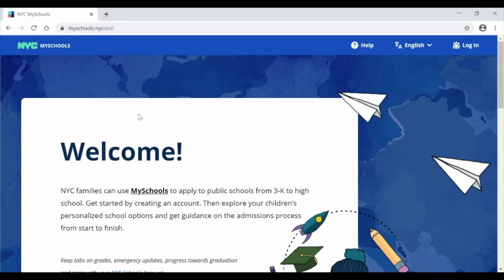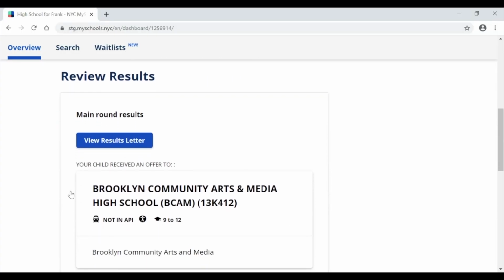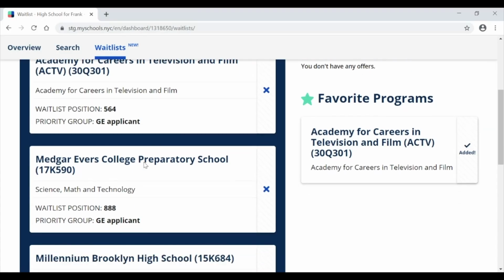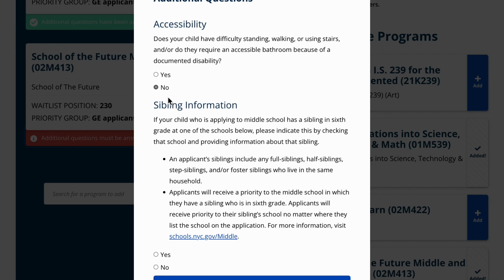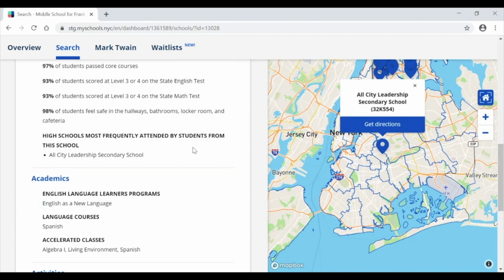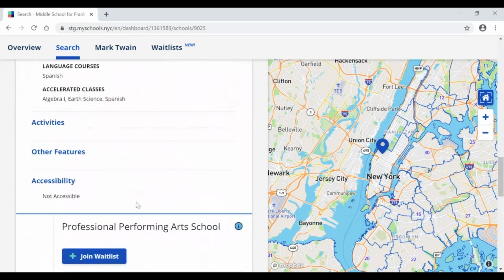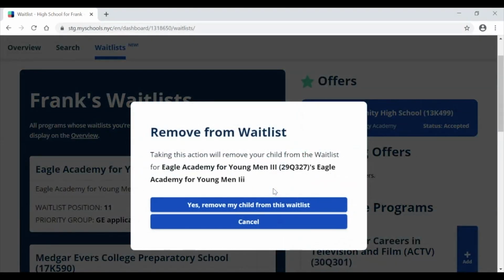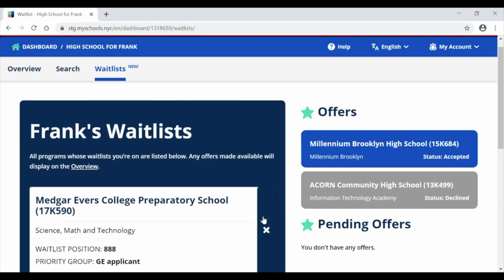Myschools Tutorial | Offers and Waitlists